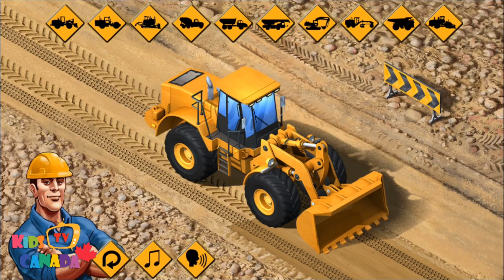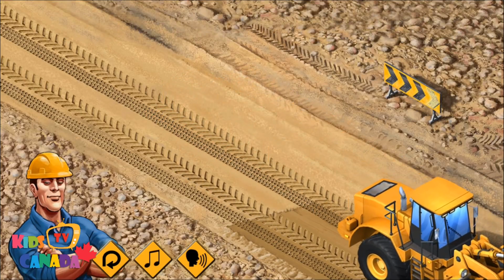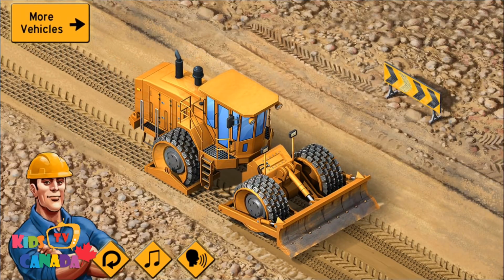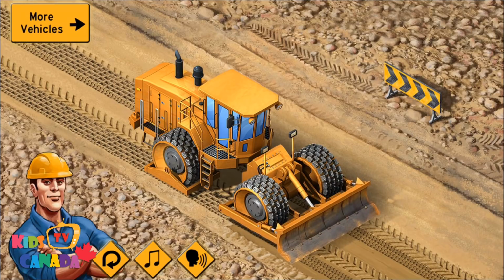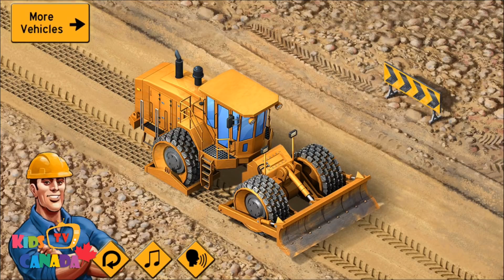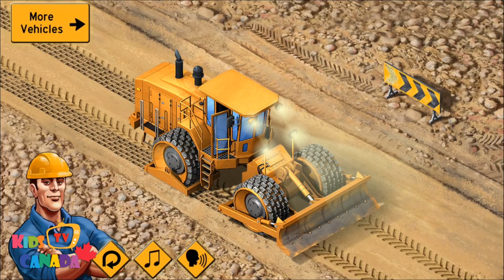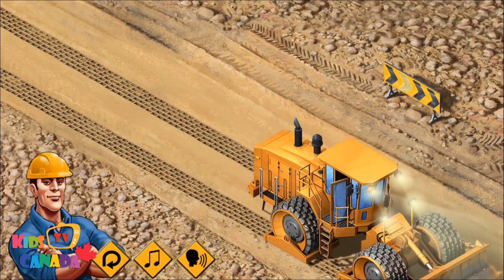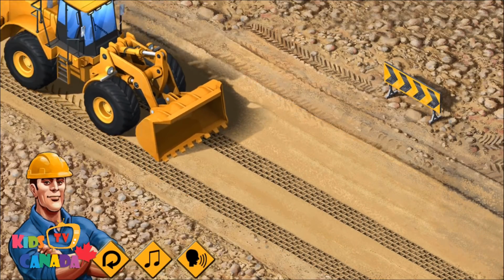Construction Vehicles toys for kids | Toy JCB Excavator Dump Truck Cement Mixer Loader for Children